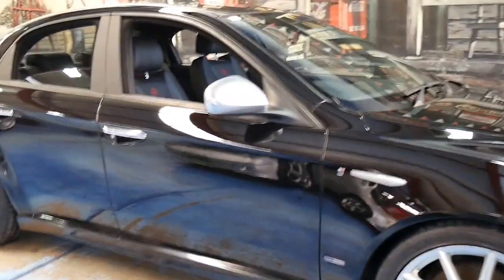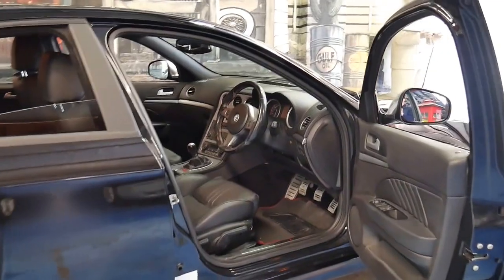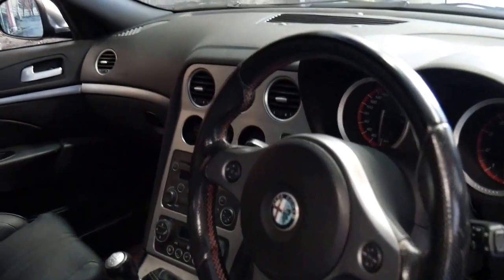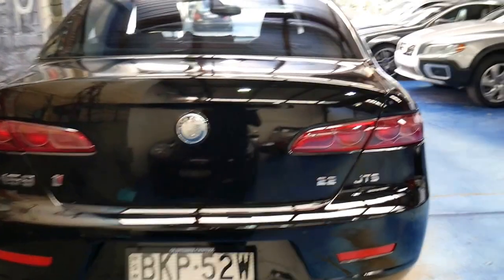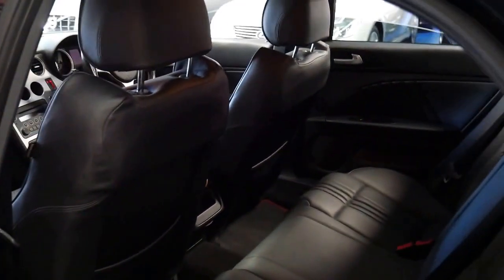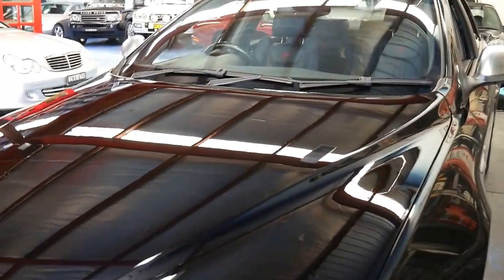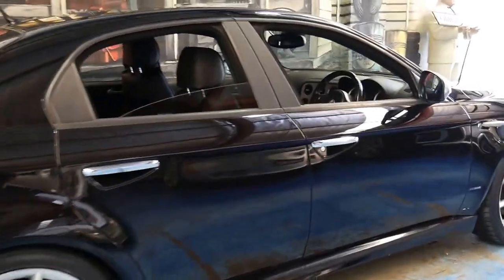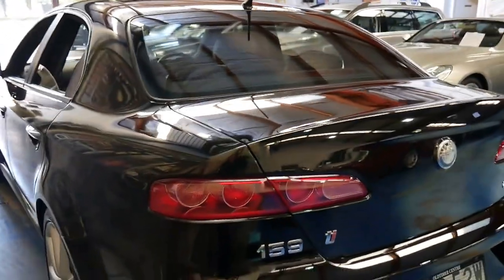2011 Alfa Romeo JTS Ti 2.2 6 speed manual in black